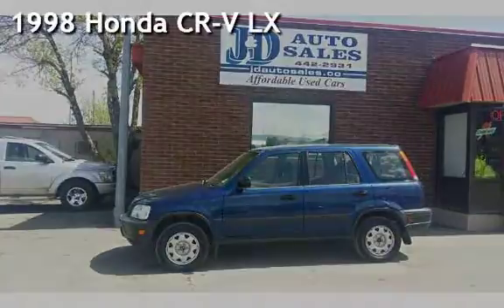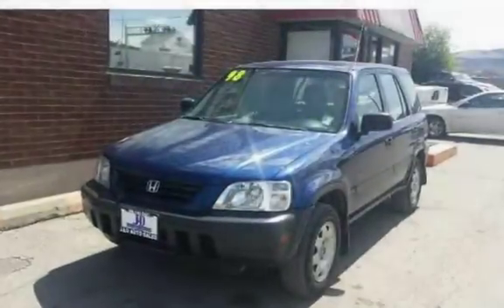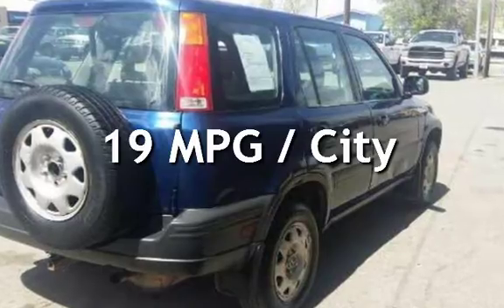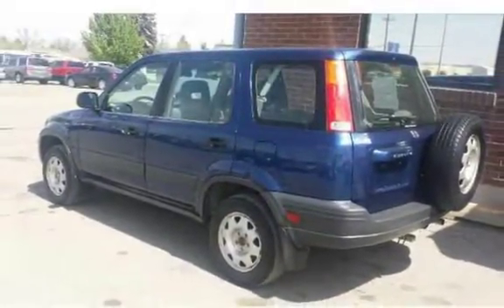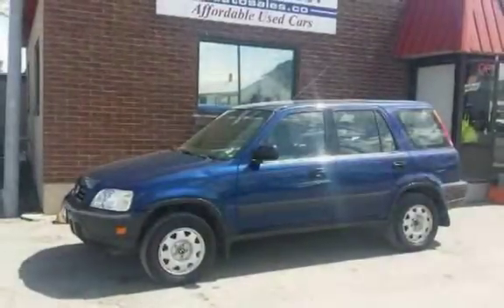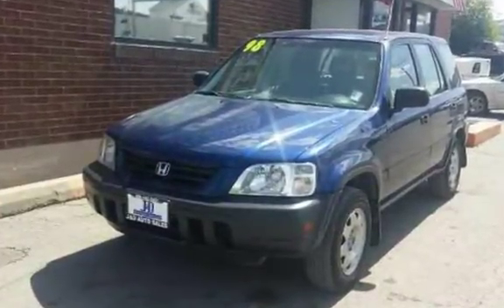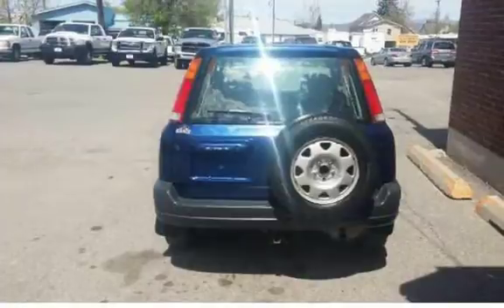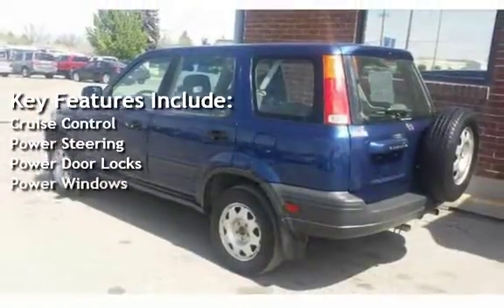1998 Honda CR-V LX for sale in HELENA, MT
1998 Honda CR-V LX SUV with a 5 speed manual transmission and All Wheel Drive. This SUV gets around great in all terrains and seasons. Affordable and sporty this is a great deal!!! We have a Car Fax on File!!!
$3295
All J&D Auto Sales Vehicles are Pre-Inspected by Certified Mechanics
Stop in at one of our Two Locations in Helena, MT 1645 N. Montana ave or 235 E. Lyndale ave